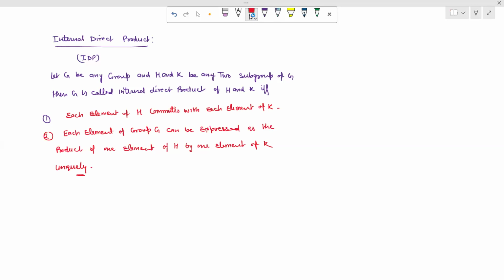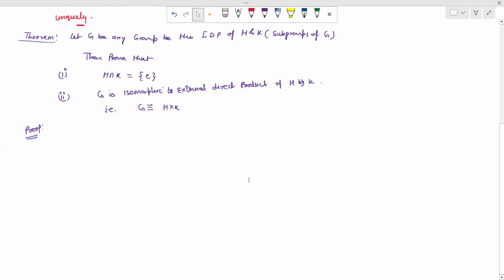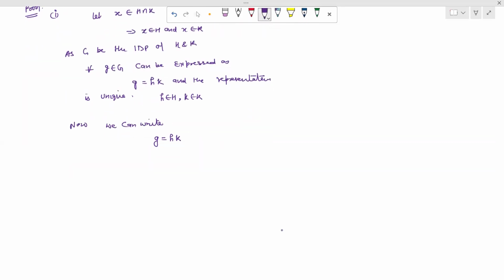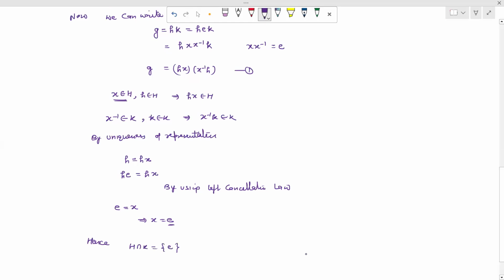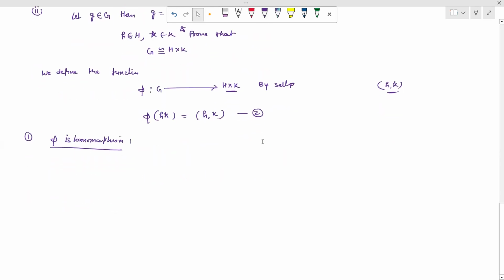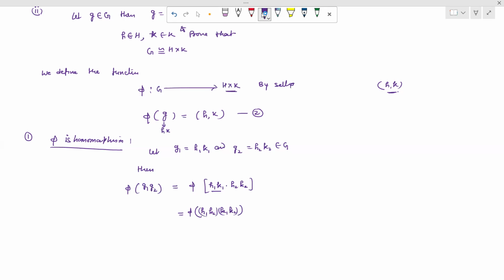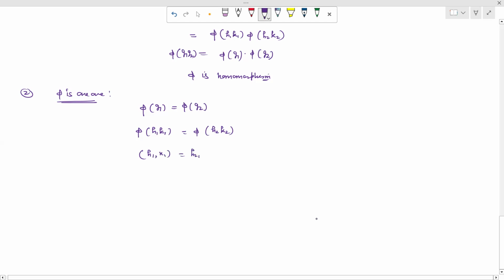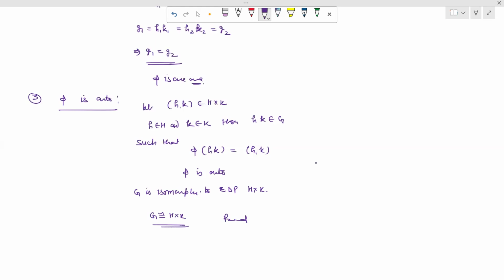Internal Direct Product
Modern Algebra | Direct Product | Internal Direct Product